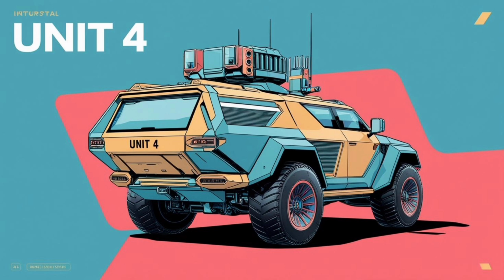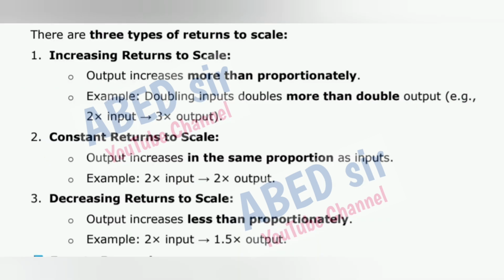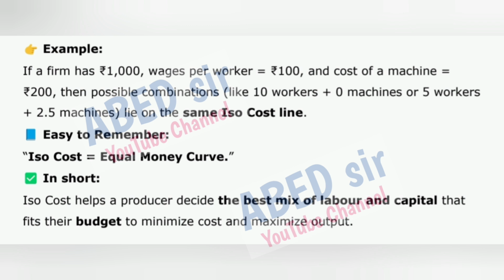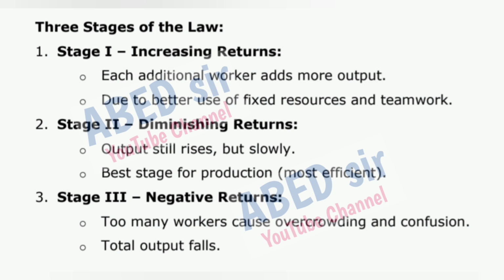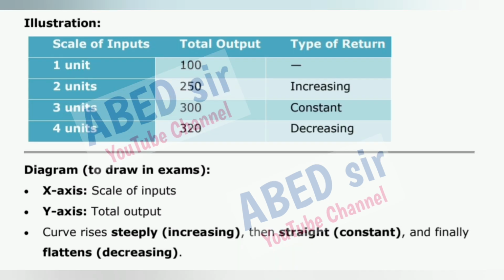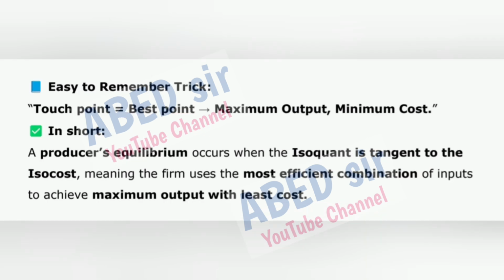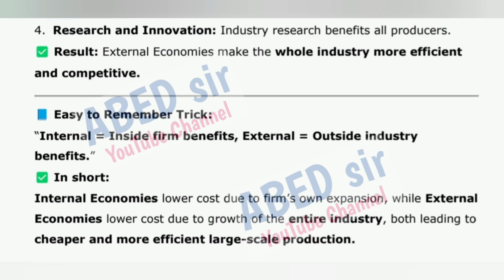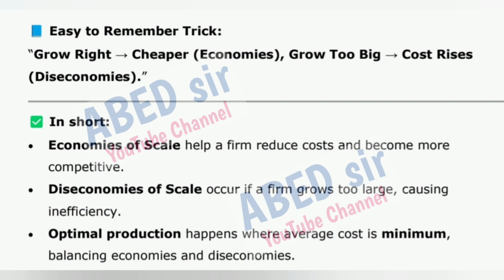Business Economics UNIT 4 Last Minute Quick Revision 2025-26 Bcom 5th Semester V Sem OU KU TU PU MGU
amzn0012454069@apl